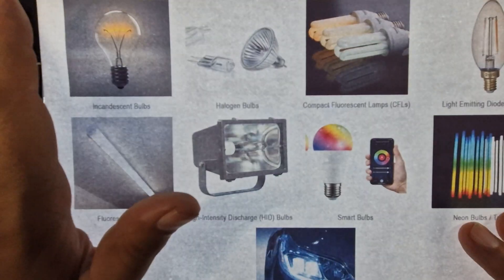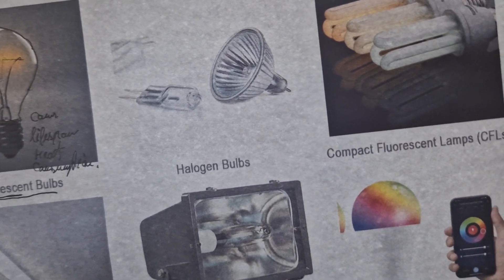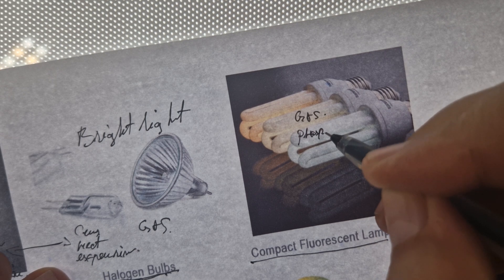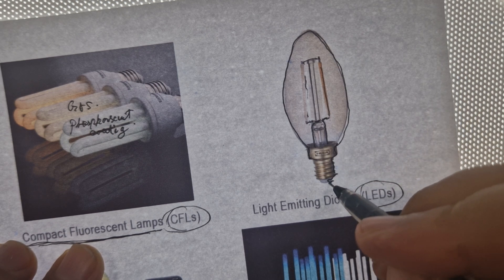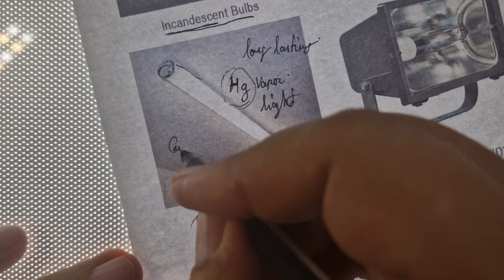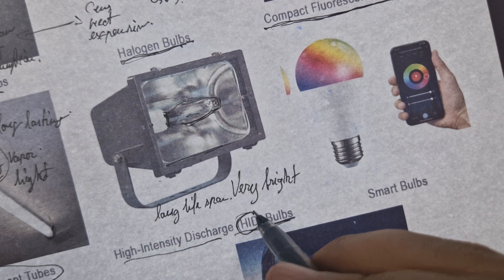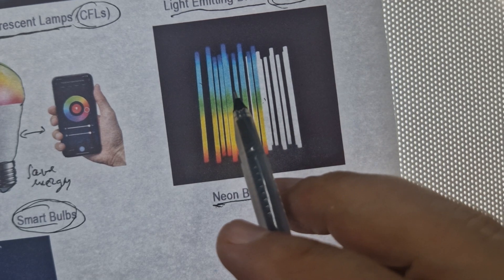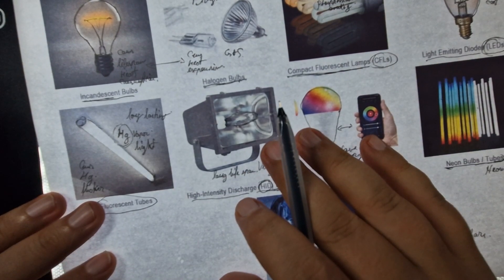How it works: All Types of Lightbulbs Technologies [ ASMR soft spoken ]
ASMR: "How it works?"  From the classic incandescent bulb to modern LED technology, lightbulbs have evolved to become more energy-efficient and environmentally friendly. ASMR soft spoken